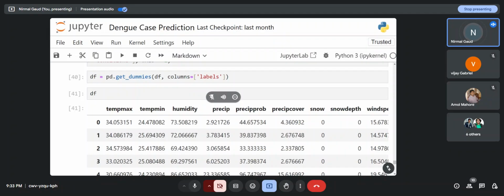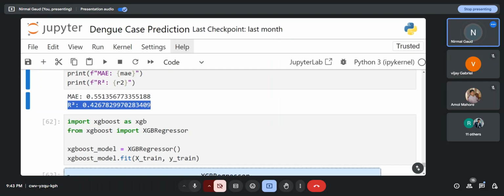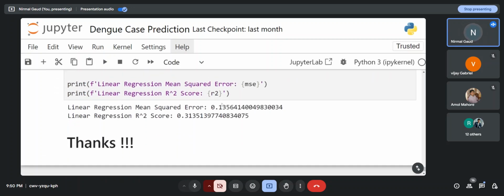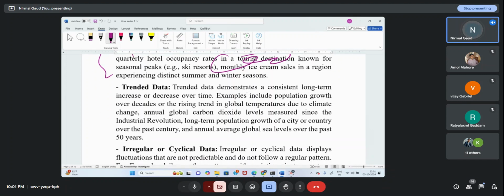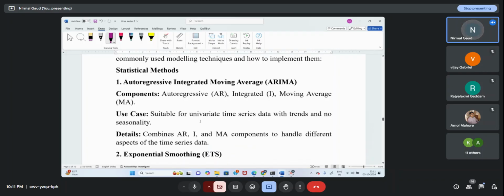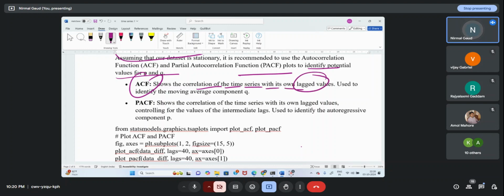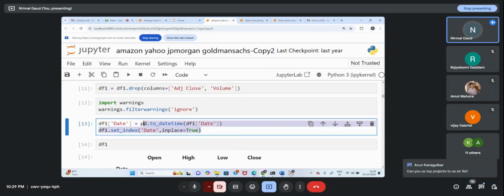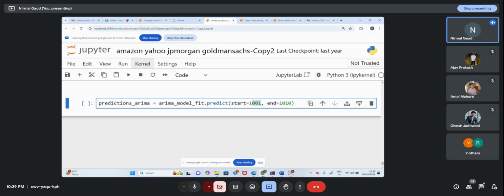Dengue Case Prediction - Day 2 (Project 5)